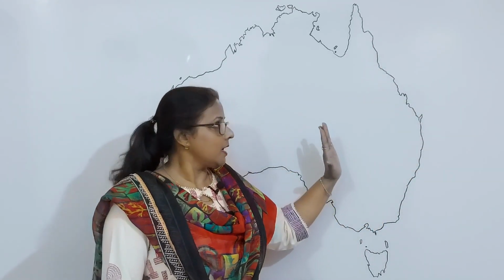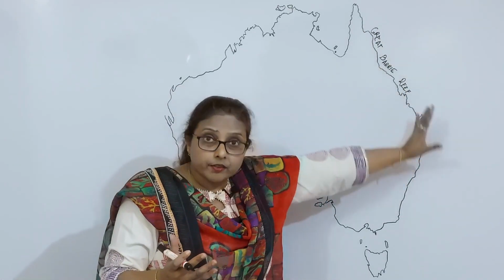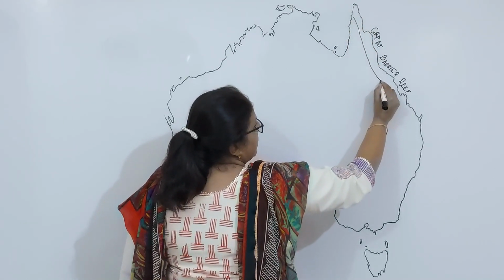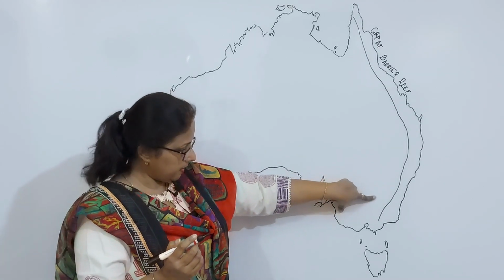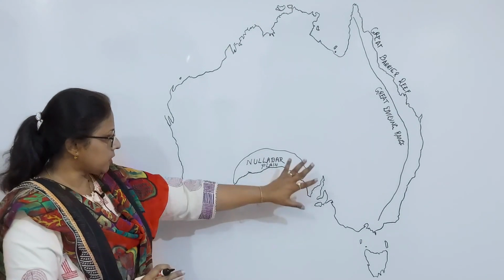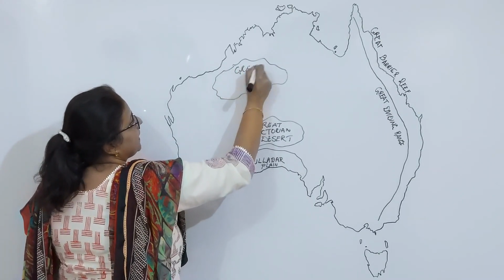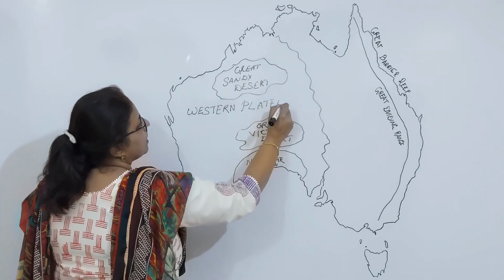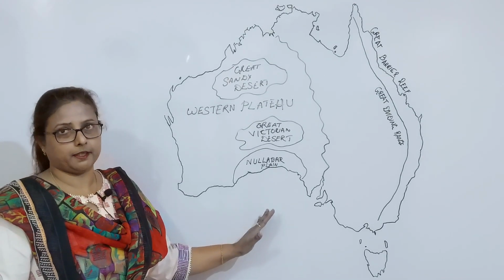Class 7 | Mapwork | Australia : Landforms